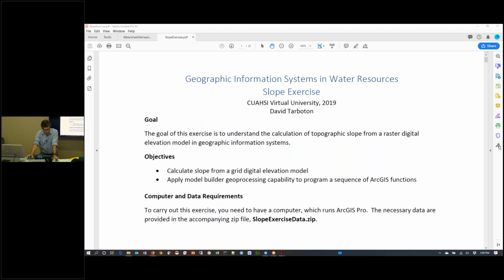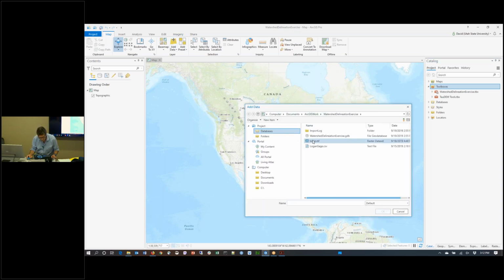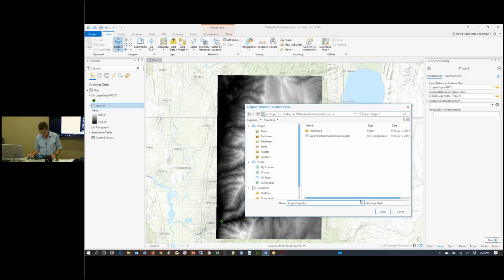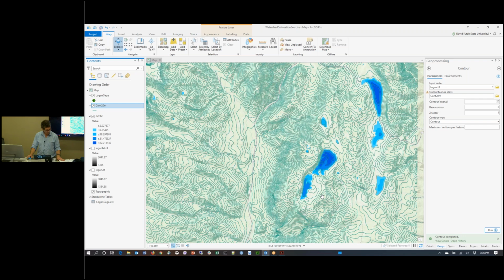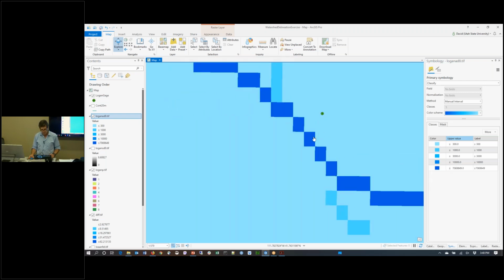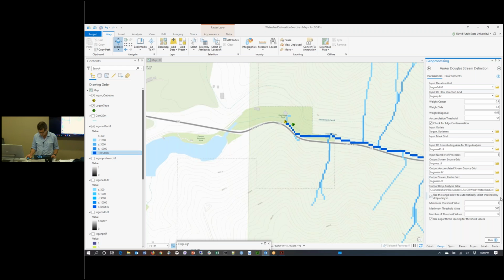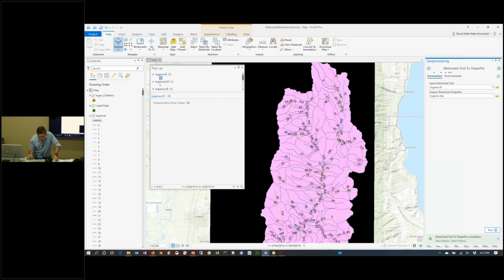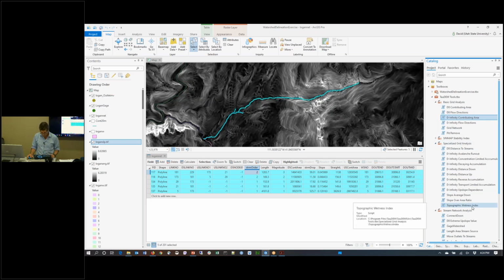CVU GISWR 9-19-2019. Watershed Delineation Exercise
Lecture by David Tarboton for CUAHSI Virtual University on 9/19/2019.  Exercise is to serve as an introduction to watershed delineation with TauDEM toolbox in ArcGIS.